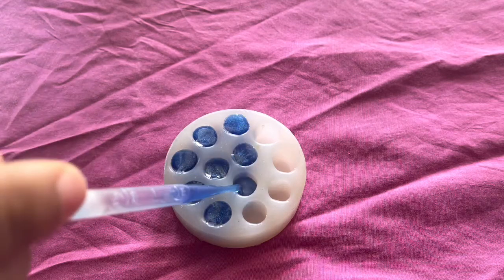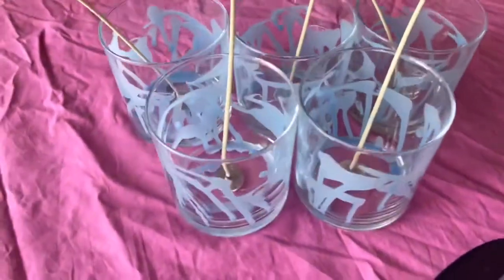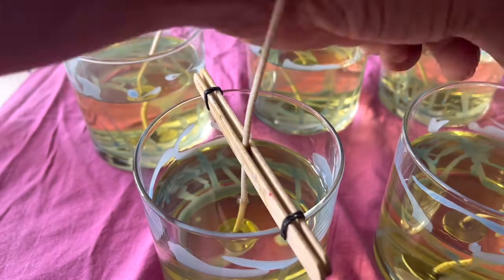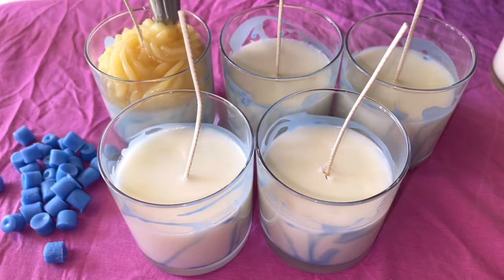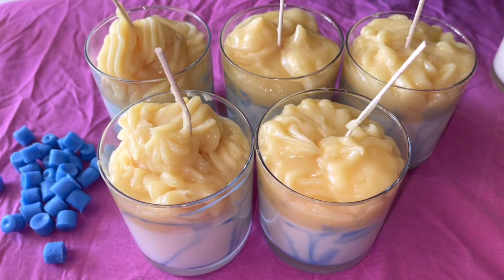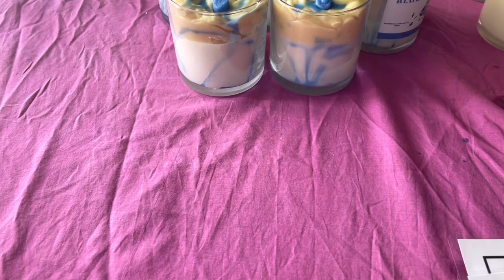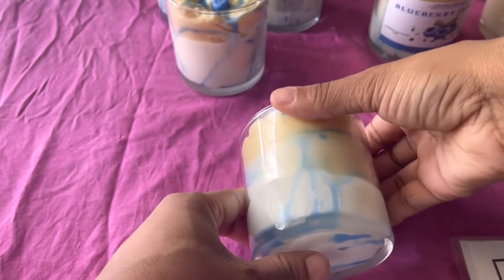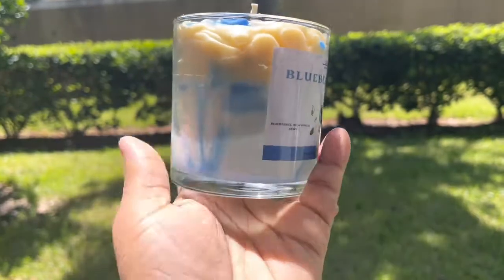Making Blueberry Jasmine Candle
We are back with our 1st video of September! We are currently airing two videos per month on this channel.

In this video we are making our Blueberry Jasmine frosted candle. It is created using Soy Wax and the embeds are created using soy/paraffin wax. Each creators technique to making candles are different. This is simply how we create ours.

SN:
We created a new set up for this video to see how well this works temporarily. We are in the process of having our home built. Pretty soon I will be able to set up a creators corner with better lighting.

The Phases I Use To Create This Product:
Phase 1- After measuring your wax, melt wax all the way down. Wick your jars and prepare your work area
Phase 2- Once wax has melted, around 150 degrees Fahrenheit ish add in your fragrance oil and stir well
Phase 3- I weigh each jar with wax or you can just pour at your leisure

Follow Us Online At:
Cincere Vibez

Supplies Used:
Candle Vessel- purchased from Peach State Candle Supply
Wicks- the flaming candle
Soy Wax- the flaming candle
Fragrance Oil- the flaming candle
Wax Dye- the flaming candle
Popsicle sticks (to center the wick)- dollar tree

Cincere Vibez LLC is a black woman owned business. Our mission is to create non-toxic products at an affordable price for our customers. We hope to help you look and smell your best whether you are using our bath products or our home fragrance products. Thank you each and everyone of our supporters. We grow because of you.